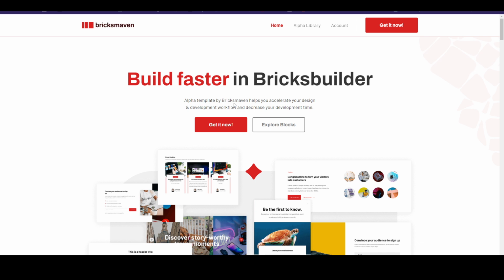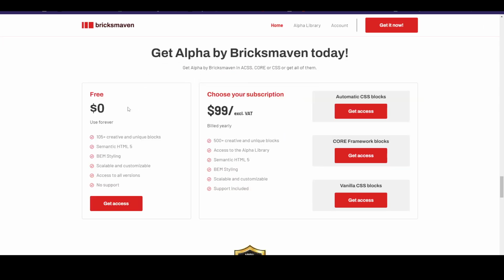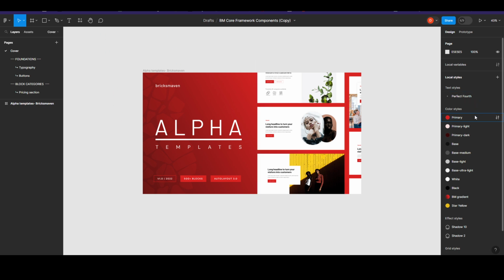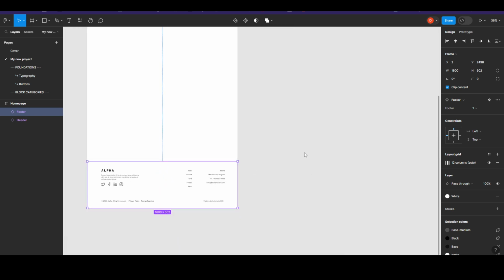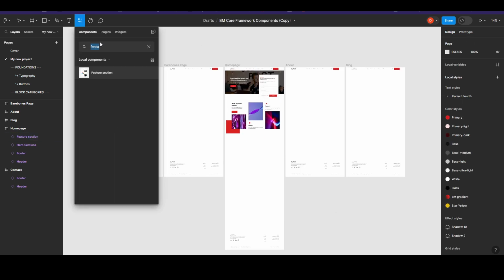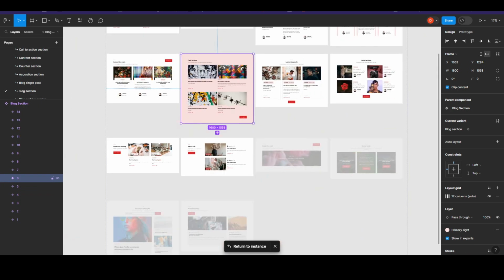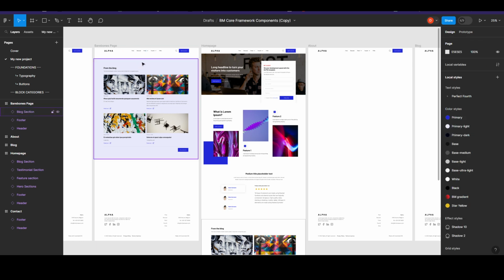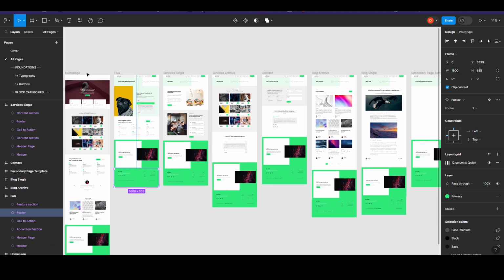Bricksmaven Part 1: Jump start your Bricks Builder project - Intro and Figma File (Bricks Builder)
**NOTE!!** As of January 5, 2024, The Figma file no longer comes with annual subscriptions to Bricksmaven (currently). **

The Figma file was included for LTD license holders. It is now being reworked to be made even more re-useable and more easily editable for variables, and will be available as another, standalone product, for purchase for some nominal amount. I say the word 'nominal' because whatever Eduware and team charge, is worth it (in my opinion). These componentized Figma layouts take a tremendous amount of work to make and they have taken care to build it in a reusable way that you will save you countless hours on just your first project along. And if you *aren't* already using Figma, you don't even have to use it to design (yet)! You can use this Figma file to layout your website project in an organized way that maps 1-to-1 with Bricksmaven layouts (in Bricks Builder!) - and once you are ready to dip your toes in to Figma design (or hand off to a designer) you have an streamlined method to create a re-useable, componetized website in Bricks builder.

Hi all Brendan here with another Bricks Builder video.

Part 1: Intro to Bricksmaven and Figma File components

Today we're checking out Bricksmaven. I'm going to do a multi-part series on (re)using, styling, templating, and all that on Bricksmaven. Similar to Frames, Bricksmaven offers minimally styled layout components with variable styles (for spacing gaps, and primary-color on some layout elements) on BEM classes - super maintainable and scalable. If you're familiar with Frames, or Relume's wireframe library, Bricksmaven will feel familiar.